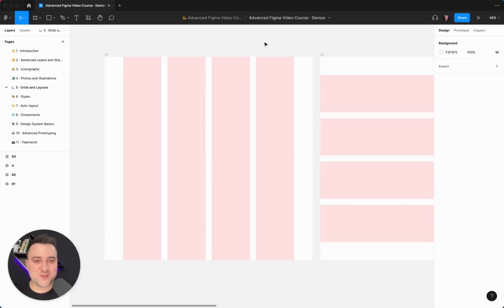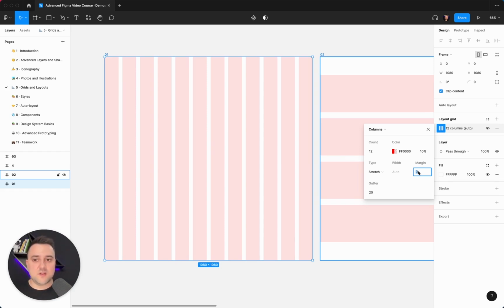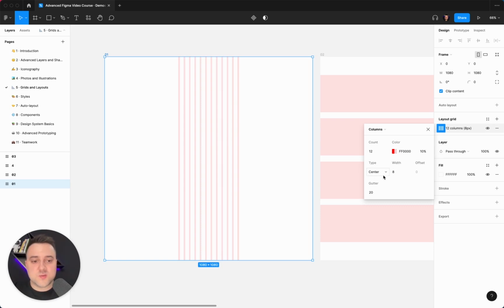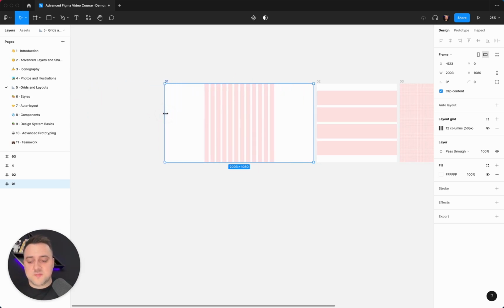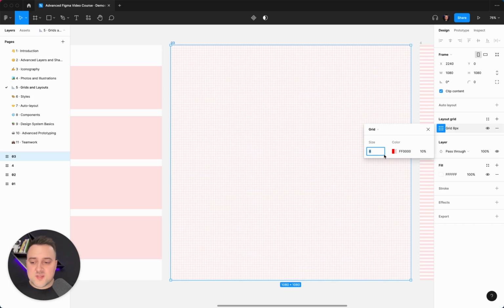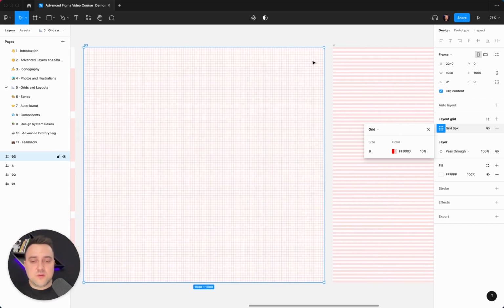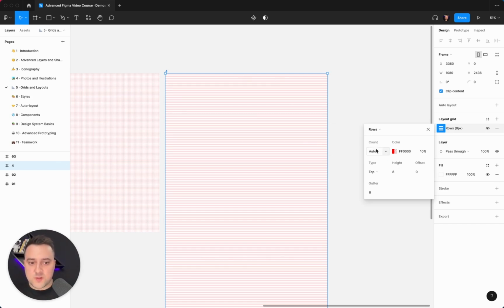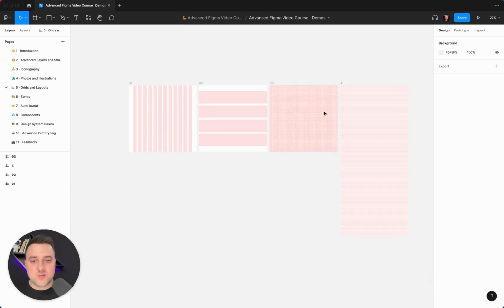03. Controling Grids in Figma